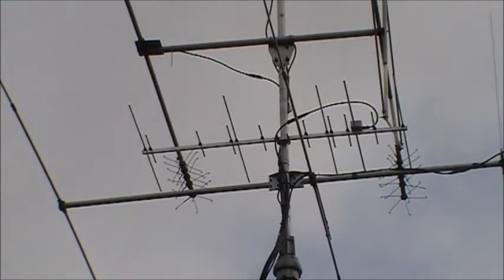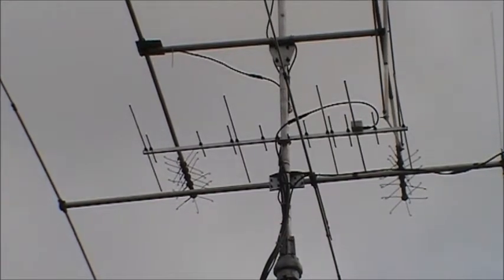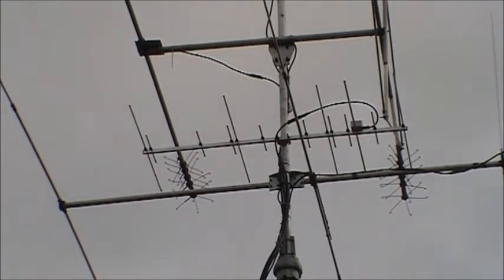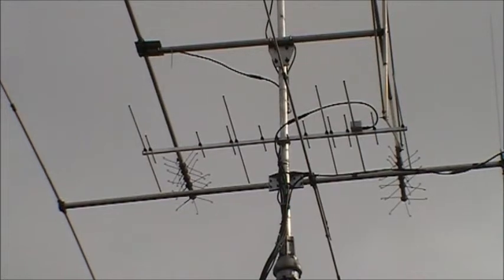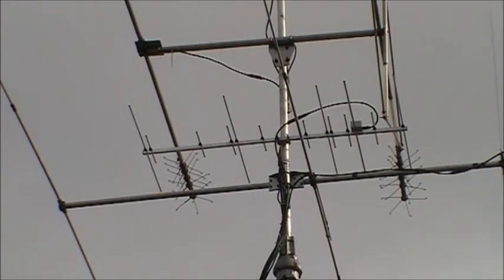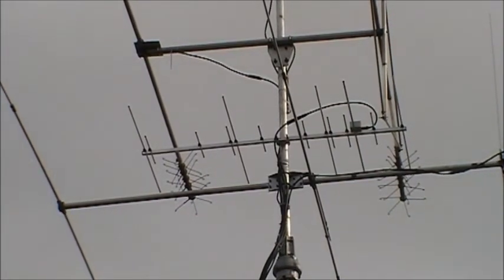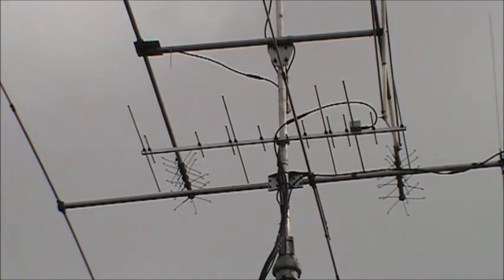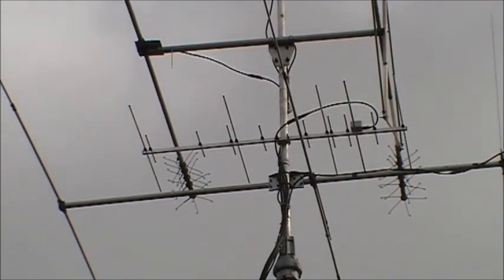2m/70cm Dual Band Yagi from ebay seller urbasket_eu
Single Feed 2m/70cm dual band Yagi